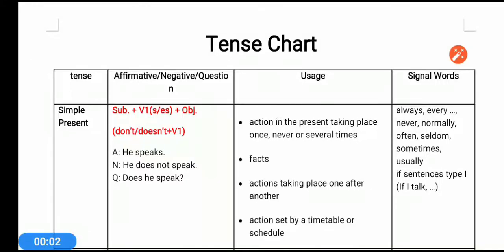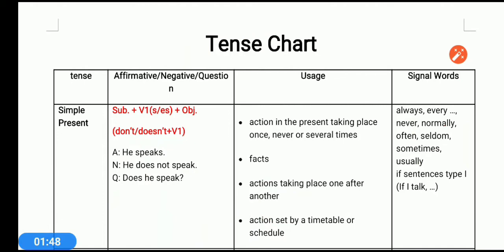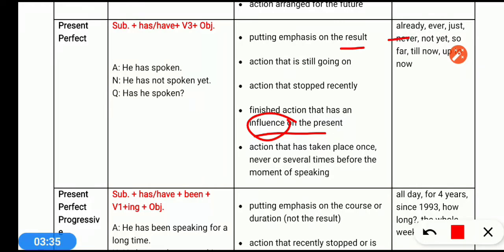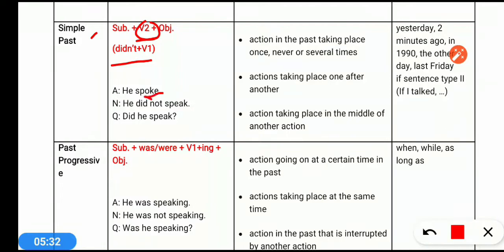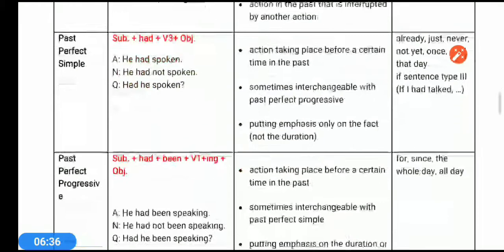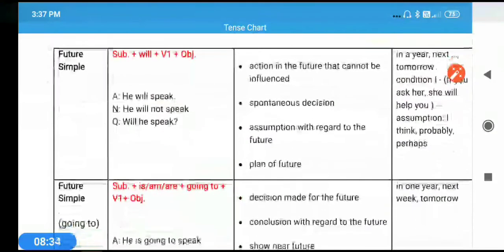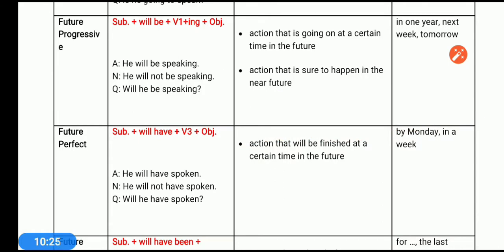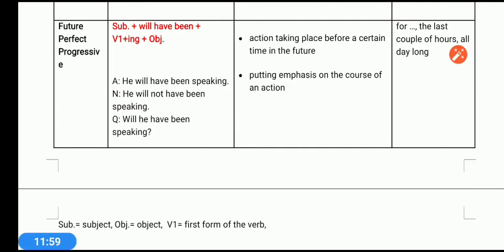Tense Chart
A short description about tense, its uses and signal Words.